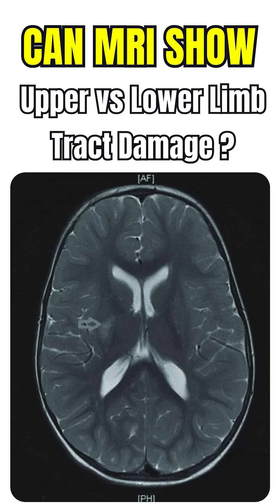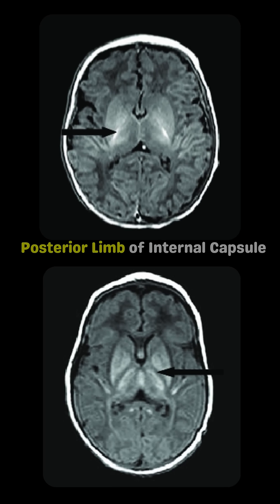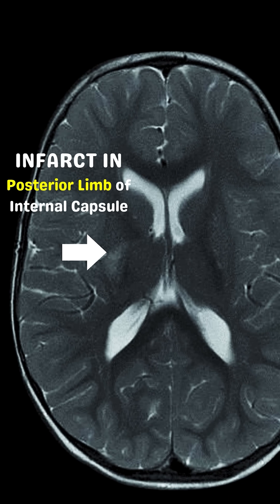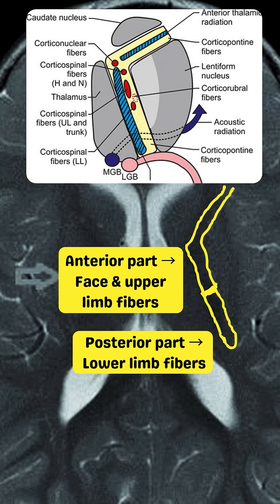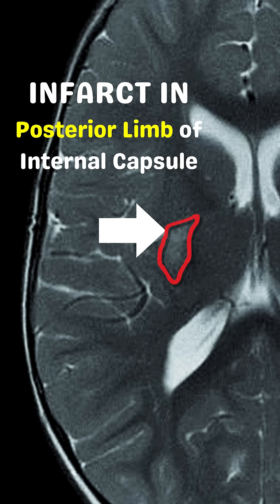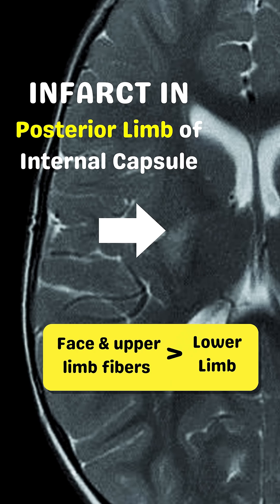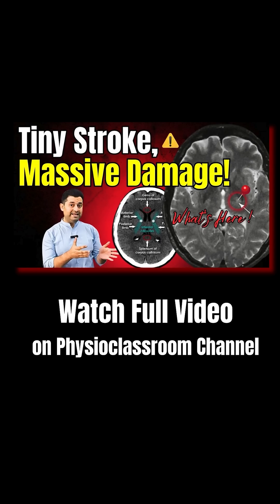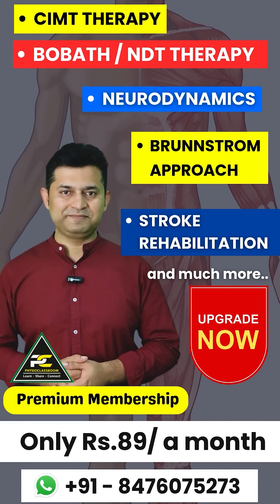Can MRI show Tracts and Axon Fibers ?? 💡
🧠 Arm more affected than leg in stroke — can MRI explain this?

The answer is yes… but not directly.

Inside the posterior limb of the internal capsule,
corticospinal fibers are tightly packed: ➡️ Anterior part → face & upper limb
➡️ Posterior part → lower limb

MRI doesn’t label fibers —
👉 clinicians read patterns + neuroanatomy + clinical exam together.

⚠️ This is why imaging alone is never enough in stroke rehab.

Save this if neuroanatomy ever confused you
& share with a physio or neuro student 🧠✨